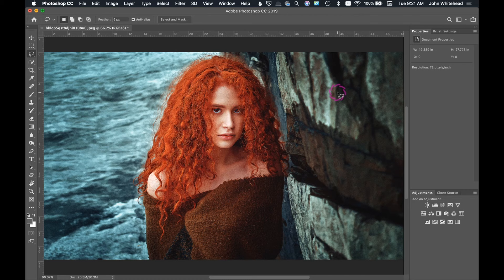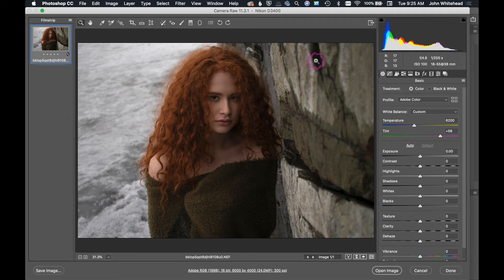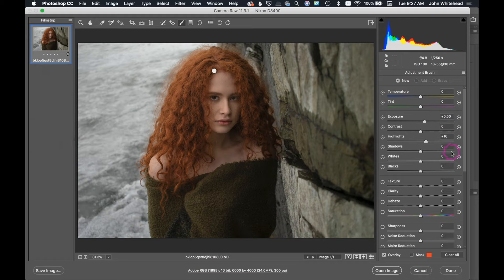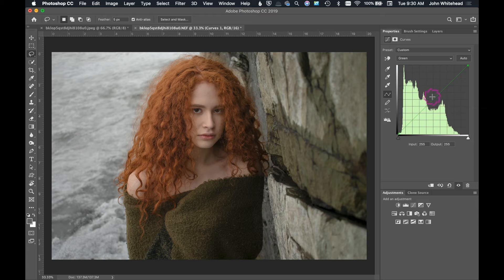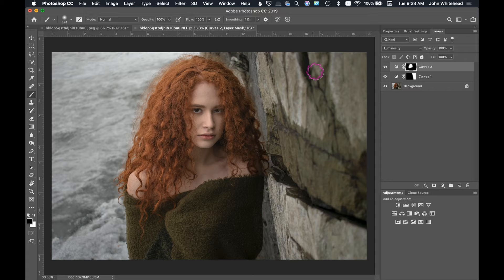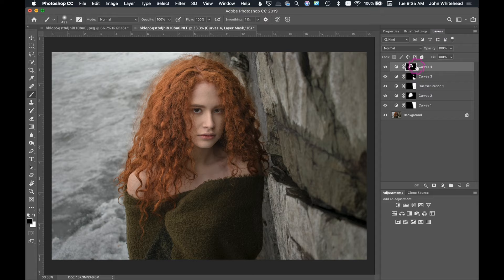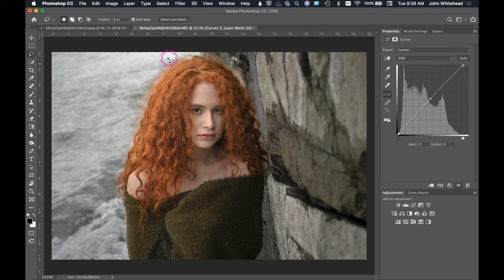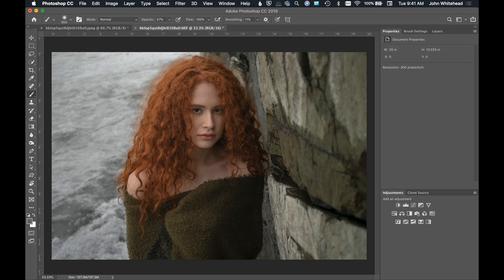RE-TONING A HORRIBLY TONED IMAGE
Download and follow along as a re-tone this image that was horribly toned.  Learn the basics of how I see an image and attack it when adjusting its values.